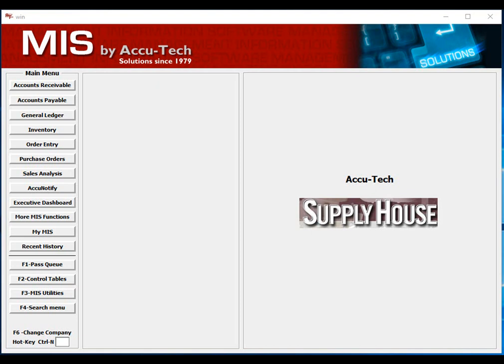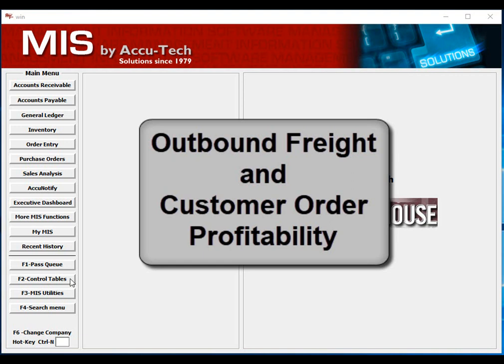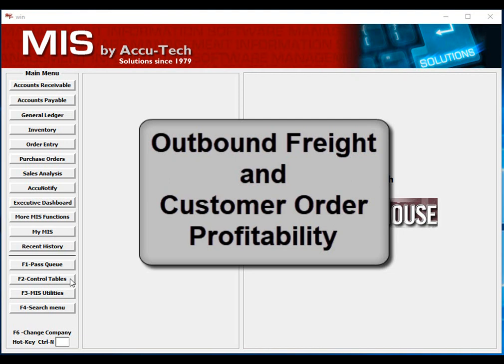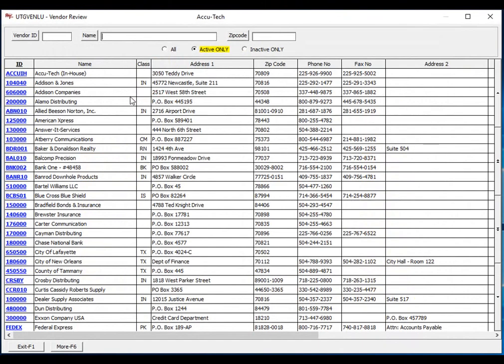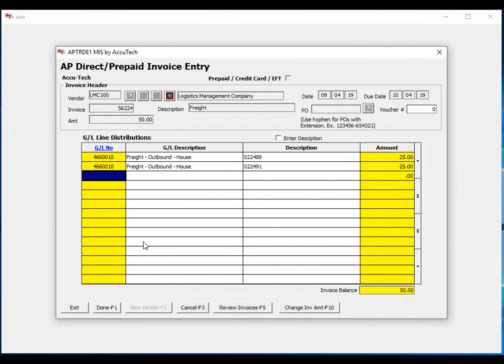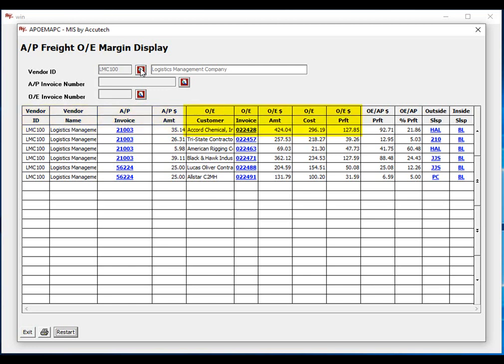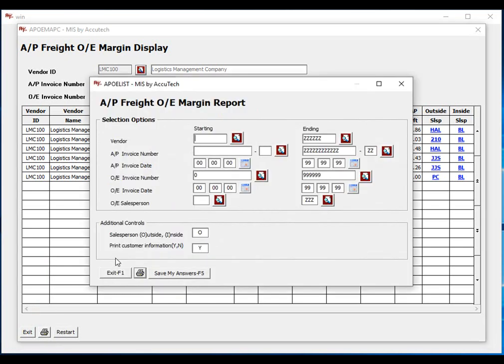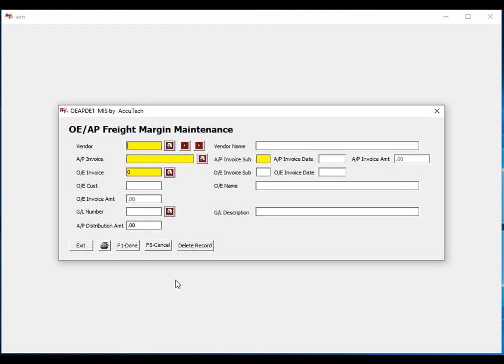Outbound Freight & Real Customer Profit & Your MIS Accu-Tech system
This is a short how-to video on associating an outbound freight accounts payable invoice with a customer invoice.